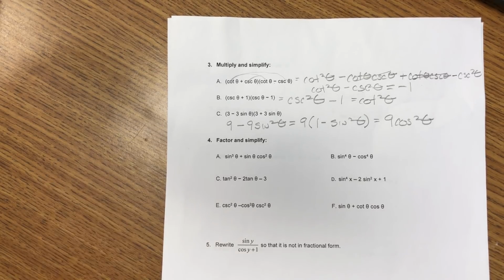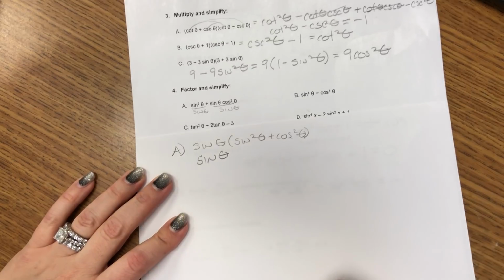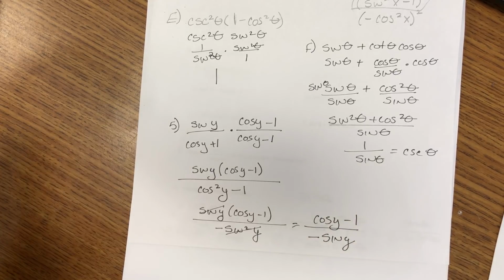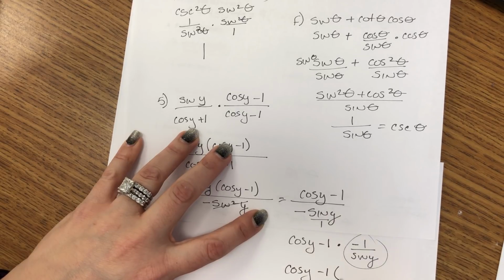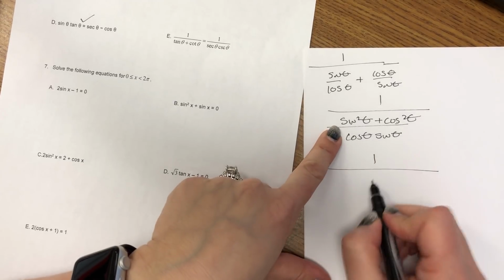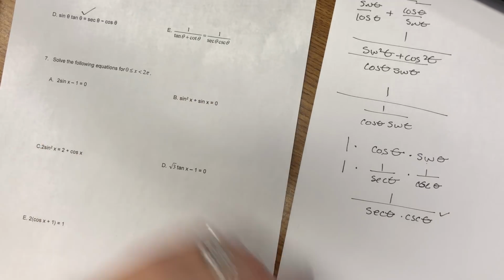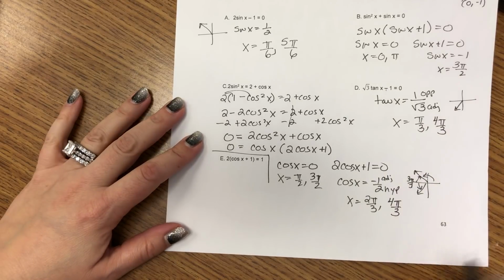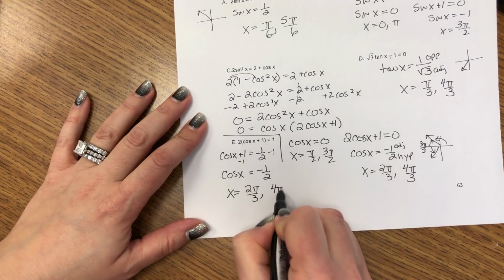Trig Identities test review #1